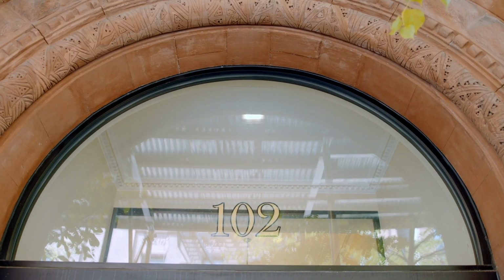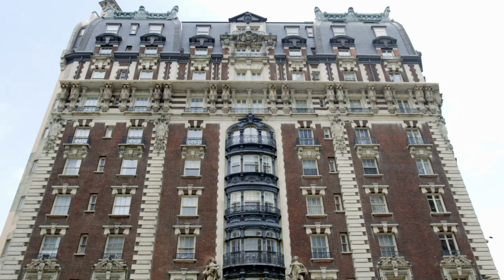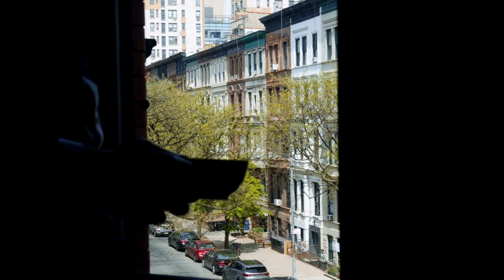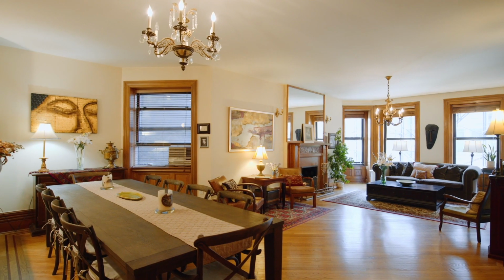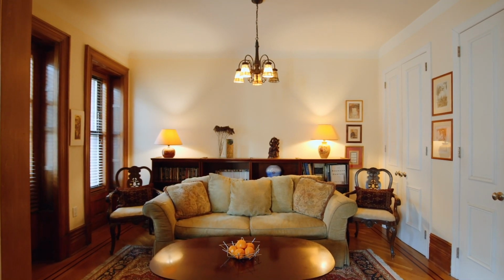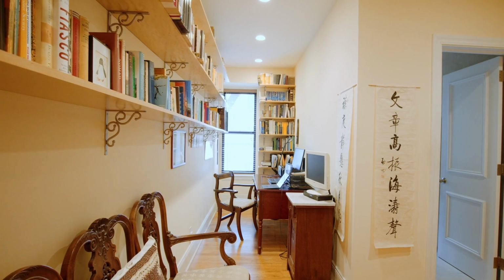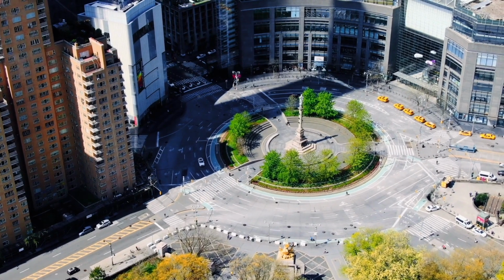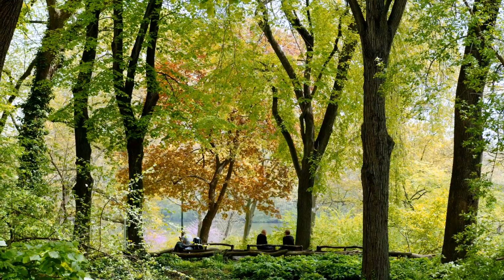102 West 75th Street #31 - Upper West Side, NYC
102 West 75th Street #31  -  Upper West Side, NYC  -  Web ID #: 20832984

Roberto Cabrera,  Licensed Associate Real Estate Broker
Office: 130 Fifth Avenue

Listing Details

Cooperative
Maintenance/CC: $4,350
Financing Allowed: 80%
Last Updated: 4/27/2021
Web ID: 20832984

Info & Amenities

Rooms: 7.0
Bedrooms: 3
Full Bathrooms: 2
Half Bathrooms: 1.0
City views: Yes
Air conditioning: Windowed
Washer and dryer: Yes
Pied-à-terre allowed: Yes
Period: Pre-War
Built: 1890
Building Type: Hirise
Laundry in building: Yes
Pets allowed: Yes